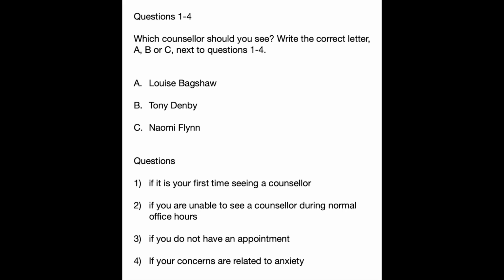IELTS Listening Test | Matching question type explained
And we return with another video on IELTS Listening Test  Matching question type explained in detail. IELTS listening test contains various question types out which Matching question type is one where students make mistakes. So in this video, we will discuss in detail the Listening test matching question type and how you can avoid mistakes, get higher bands and work towards your migration goals.

We created this channel to share our experiences with all of you regarding the immigration processes that we went through from “Student life to a Permanent Resident”.  We will be sharing with you some very important and informative videos to help, guide and support your decision making while you are migrating to Canada and New Zealand.  We will also support you with educational IELTS videos and mock practice tests to help you get great scores for your immigration process and other language proficiency tests. We will also be sharing with you some family and fun videos where you will get the taste of how Canada and New Zealand in general and the overall Canadian-Kiwi vibe.

Sample Question taken from - Credits : takeielts.britishcouncil.org/